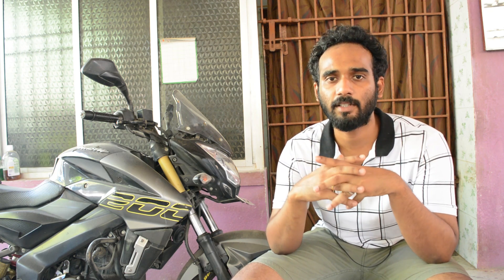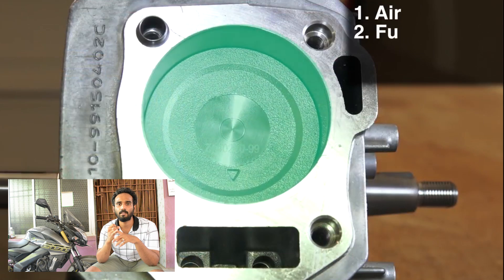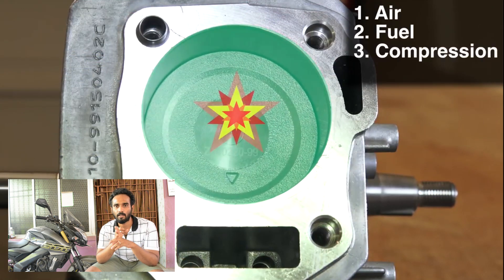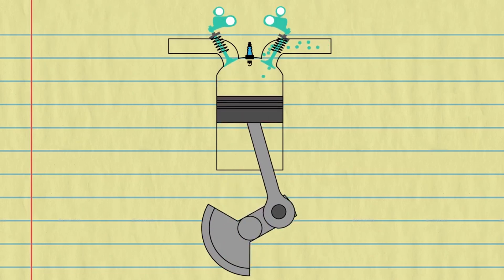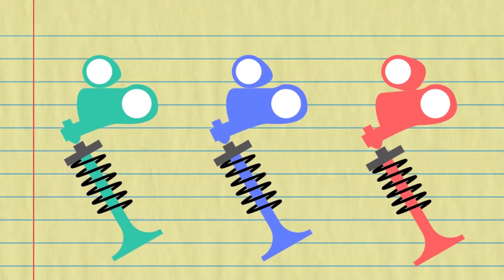VVA / VTECH explained in Tamil | R15 v3 Bs6 | Nitro_konnect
VVA / VTECH explained in Tamil | VVA in tamil | VVA yamaha Technology in Tamil | Vtec tamil
We explain the VVA technology of the R15 v3 in tamil. How the variable valve actuation , Timing and lift works in tamil ...
R15 v3 Bs6 is the only bike to Feature vva in lower segment bikes.
RevNitro interactive session which promotes subscribers to ask questions and interact like never before Emotionally...
Tamil Bikers : You Ask - We answer